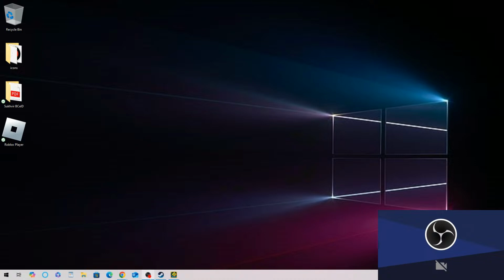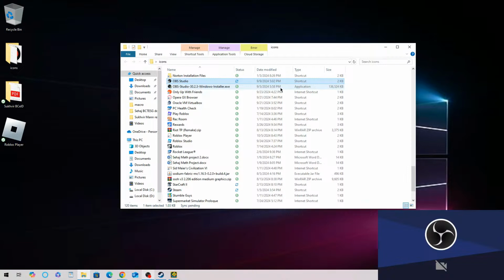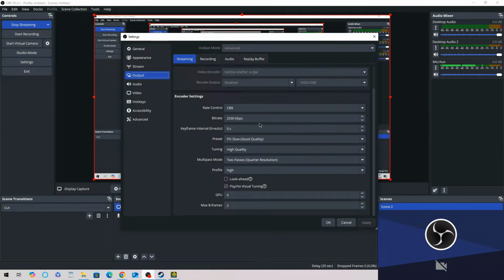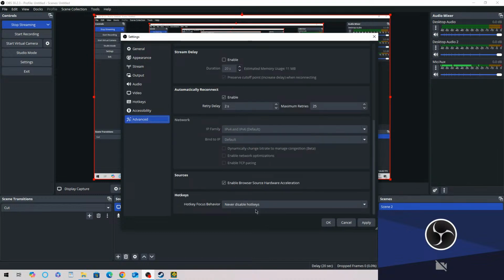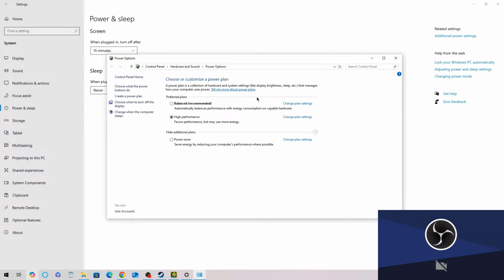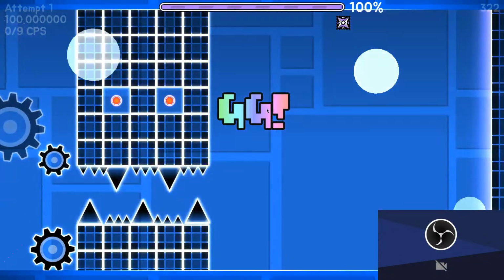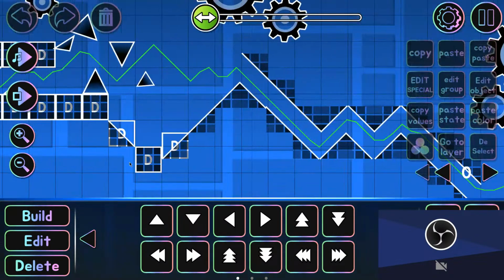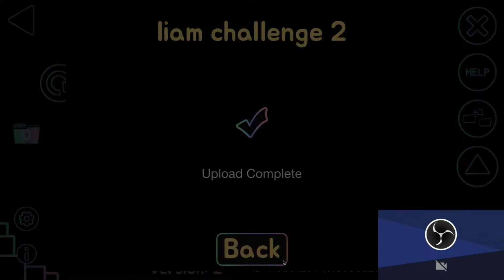no lag stream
hyu